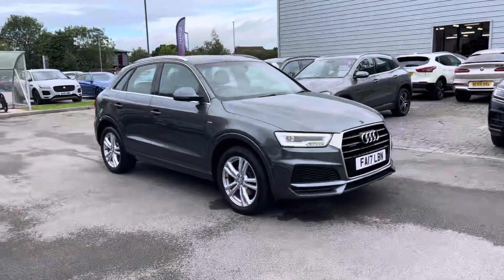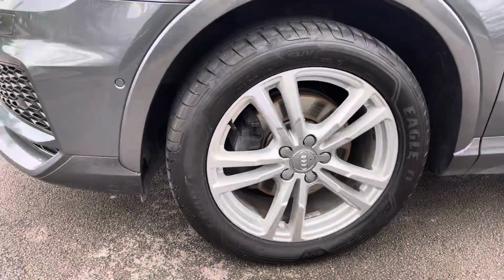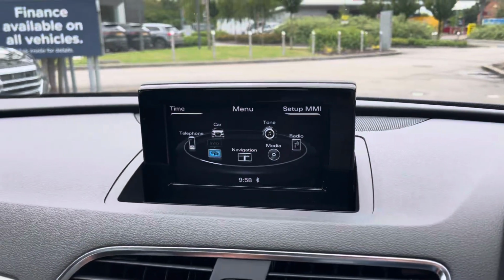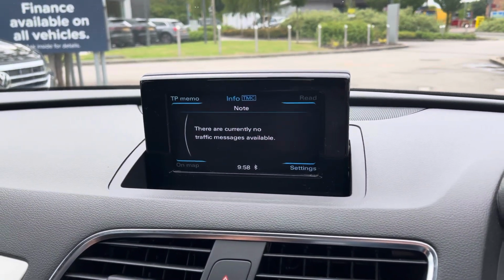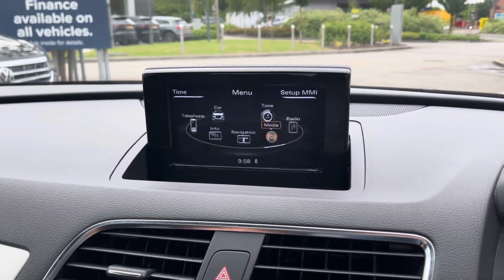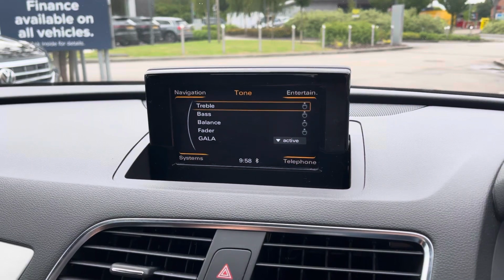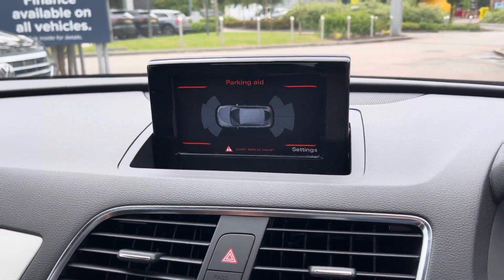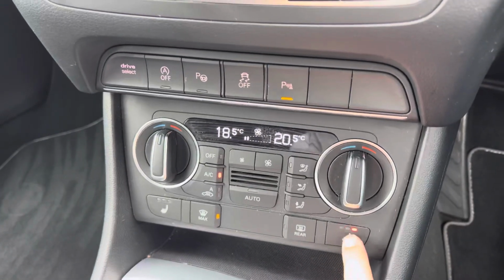Approved Used Audi Q3 2.0 TFSI S line Edition S Tronic quattro FA17LBN | Motor Match Crewe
This Audi Q3 is now available for sale from Motor Match Crewe.

Reg - FA17LBN
Mileage - 71,168
Transmission - Automatic
Fuel - Petrol

Upgrades:
Heated Front Seats
Colour Driver Information System
Audi Hill Hold Assist
Audi Parking System Plus with Park Assist
Door Mirrors- Heated- Electrically Adjustable- Folding- Auto Dimming Drivers

Key features:
18in Alloy Wheels - 5-Twin-Spoke Design Partly Polished
6.5in Colour Display Screen
8 Passive Speakers
AMI - Audi Music Interface
All Weather LED Headlights
Aluminium Roof Rails
Aluminium Window Trims
Audi Drive Select
Audi Parking System Plus
Bluetooth Interface